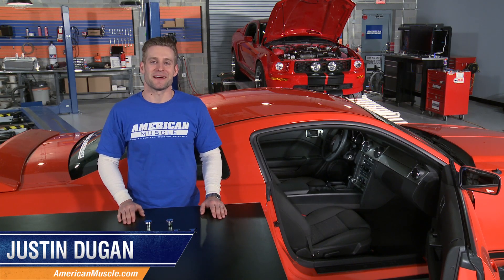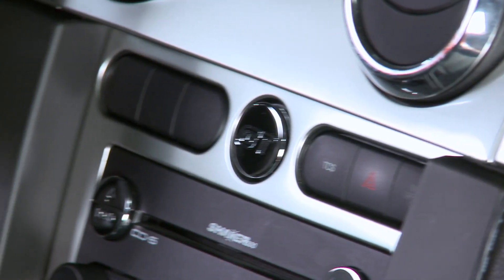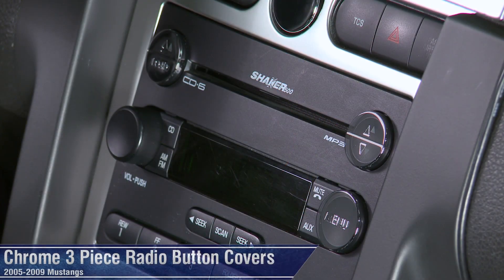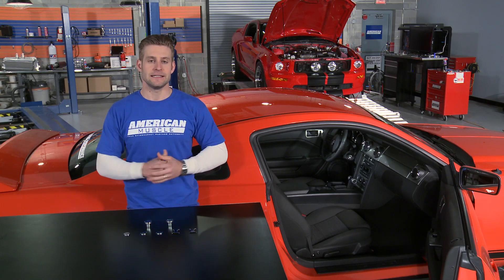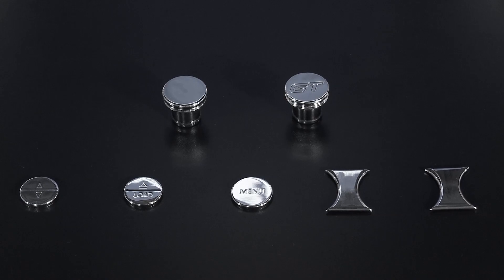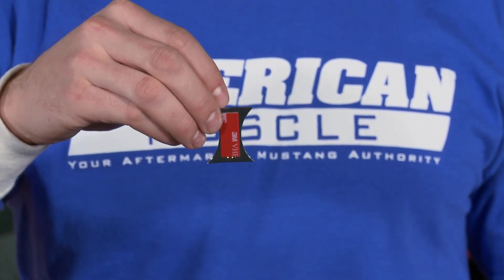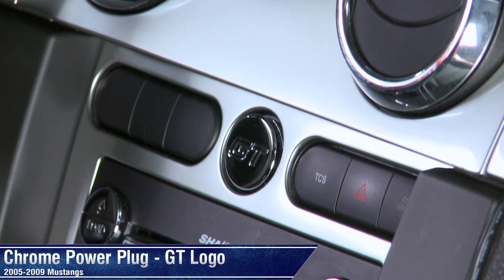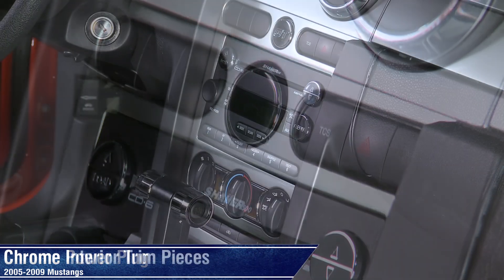Mustang Chrome Center Stack Trim Covers (05-09 All) Review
Customized Chrome Dressup. Want to give the center stack of your pony custom classic vibe? The kit includes chrome A/C trim pieces, radio button covers, and a chrome power plug. Each piece is relatively simple to install, and you can change the look of your Mustangs interior in just minutes. These Chrome Center Stack Trim covers will blend well with the stock interior accents of your pony. These chrome pieces not only look good, but they add heft and character to the radio buttons and the power plug for a more premium feel.
Outstanding Quality. These Chrome Center Stack Trim Covers are all made from a solid piece of CNC machined 100% billet aluminum. This is better than OEM quality and isnot made of plastic like the cheaper stuff in the market. Each piece is then triple chrome plated for a showroom shine.
Installs in 10 Minutes or Less. Each piece comes pre-installed with 3M automotive bonding tape, except for the power plug which you simply insert in place. No cutting or bending required. Simply clean the intended area of application with alcohol prep pads, peel off the protective backing from the tape, and you’re all set.